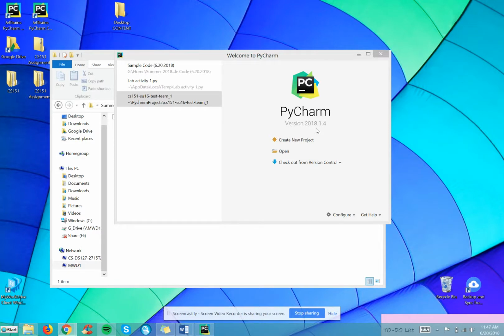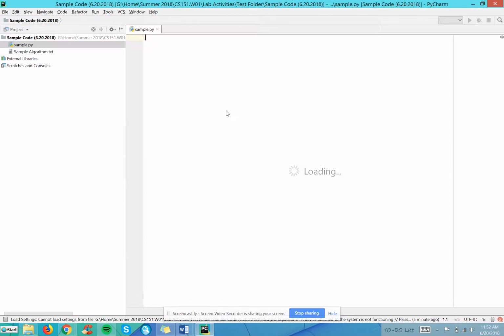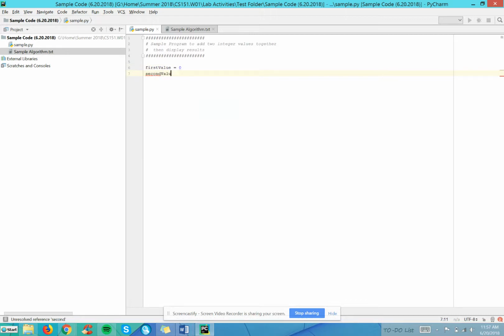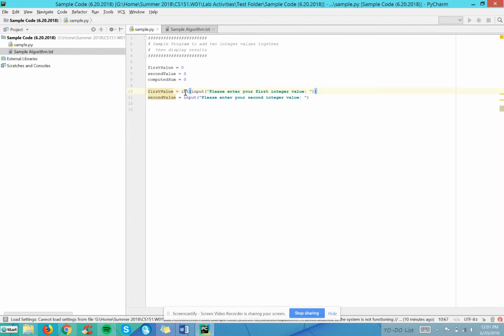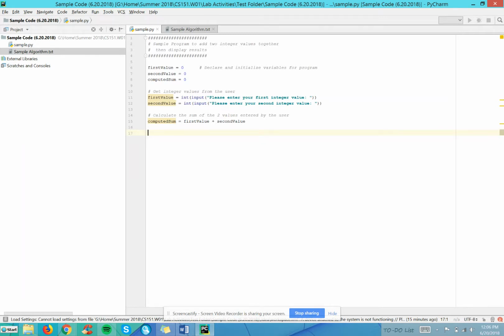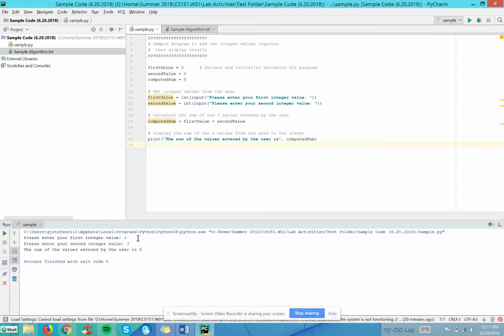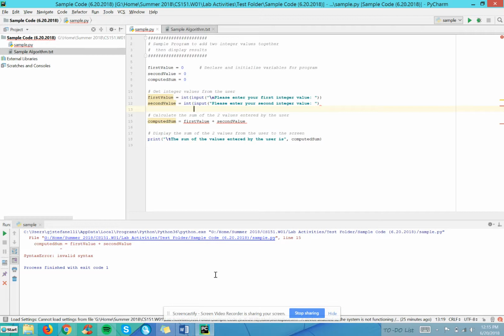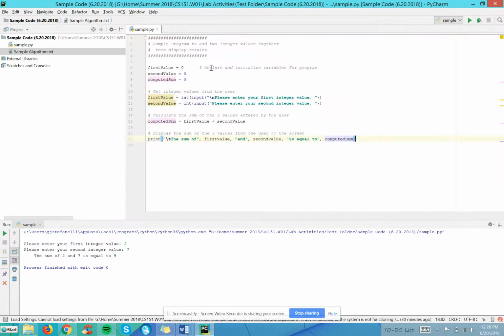Processing the 5 Step Programming Process